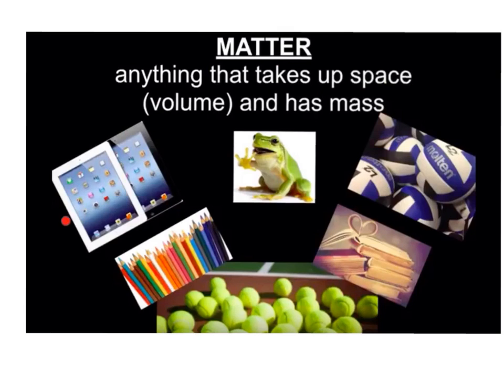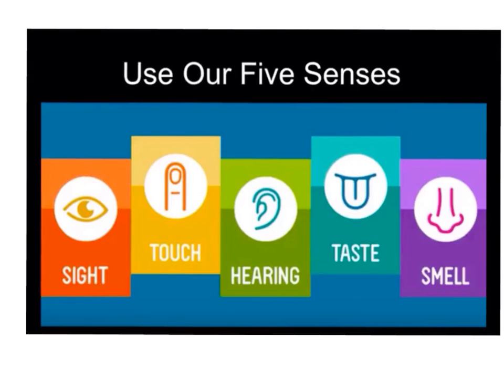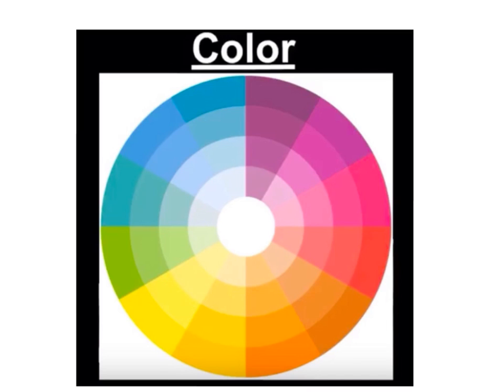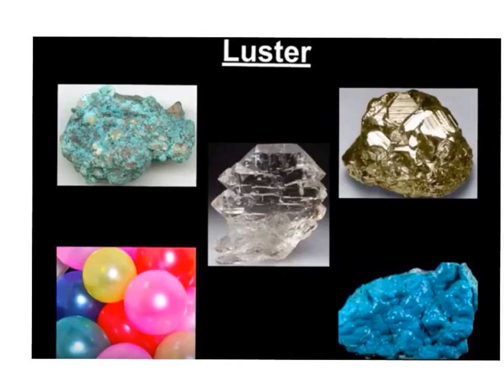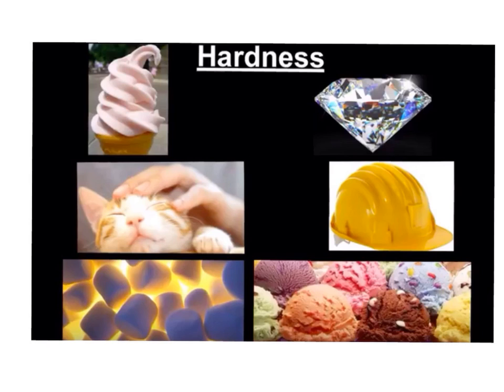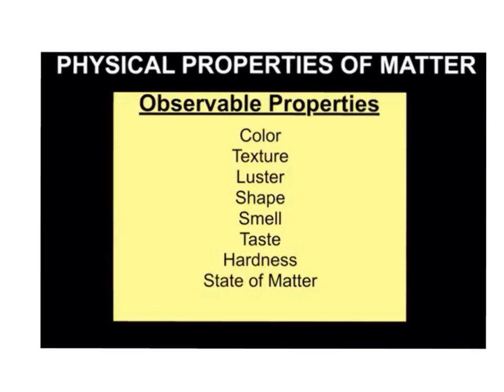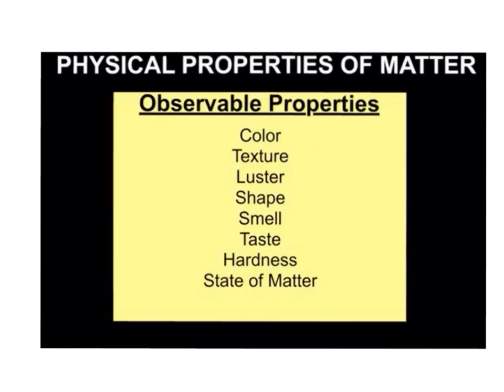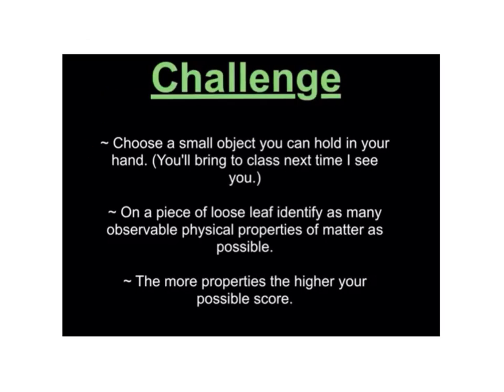physical properties of matter